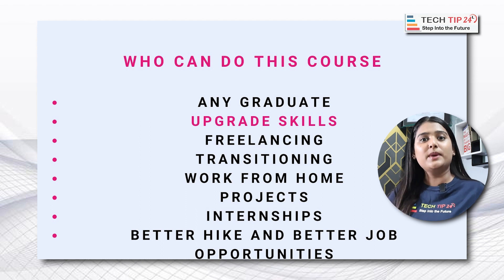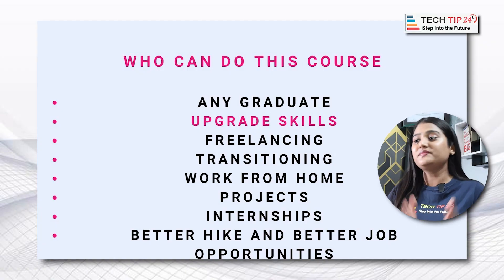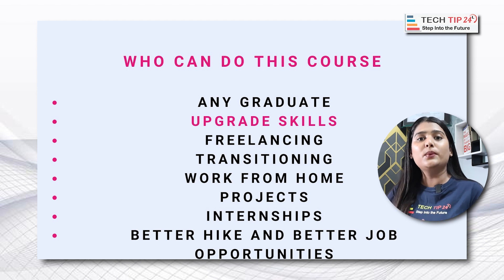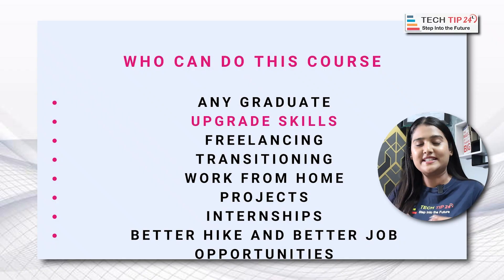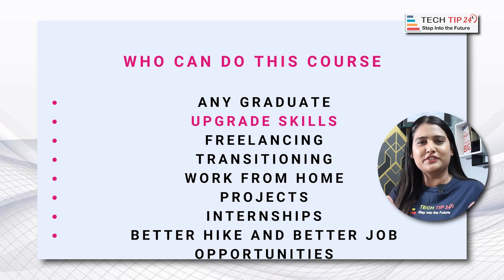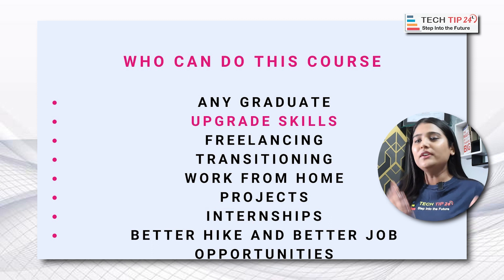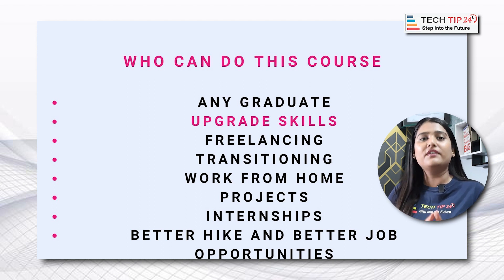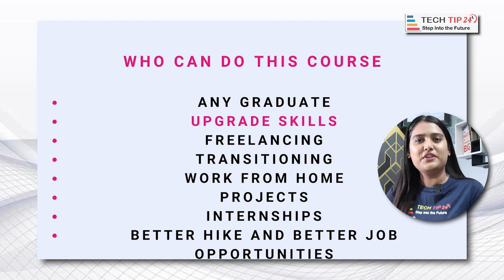Session 3 - WHO CAN DO THIS COURSE ?| Data Analytics Using Power BI Training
Techtip24 offers a new comprehensive Power BI Training program, designed to help individuals and working Professionals master Data Analytics with Power BI.

Led by our expert, Aditi Gupta, you'll learn data modeling, dashboard creation, and business intelligence using Power BI.

Whether you're new to data analytics or a pro, this training gives you the skills to make informed decisions and boost your organization's success.